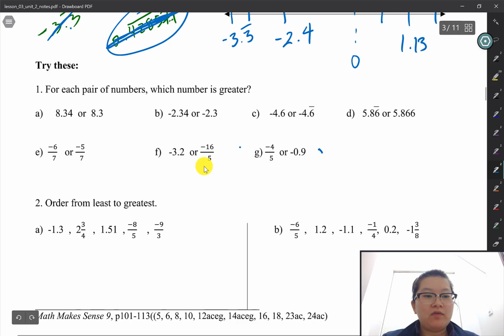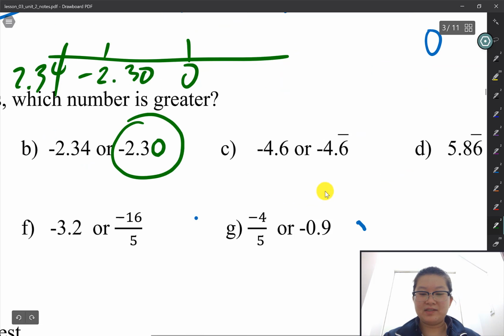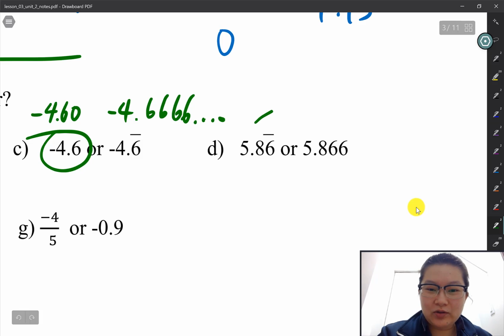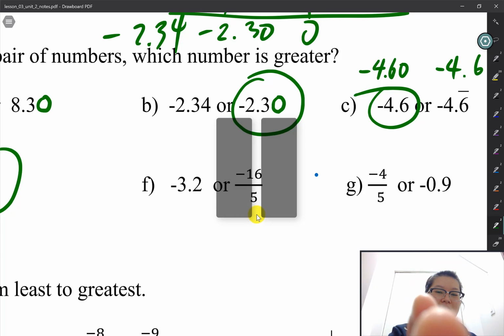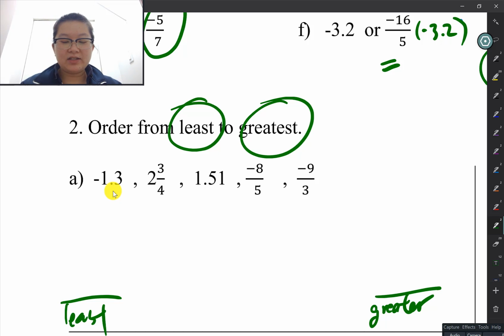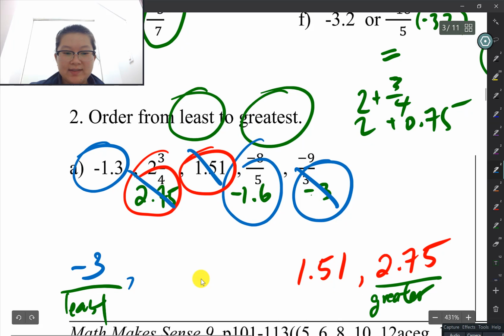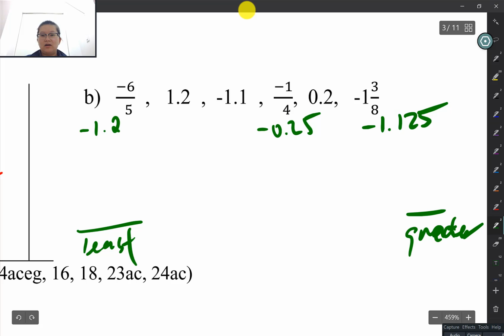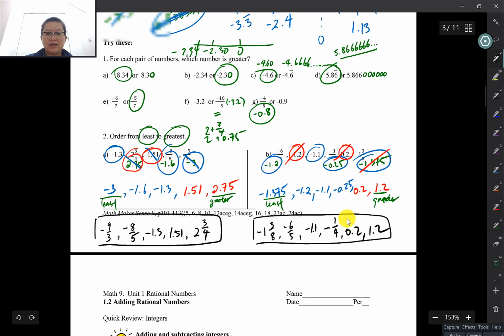1.1 Rational Numbers part 3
Comparing rational numbers and ordering them